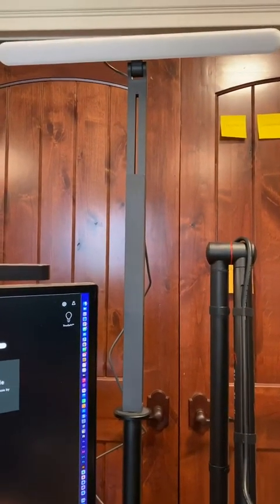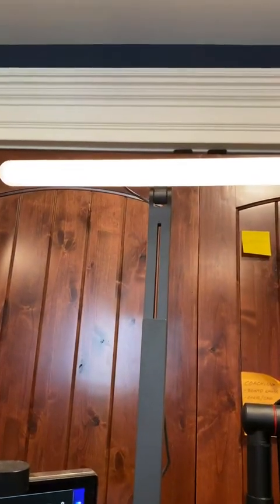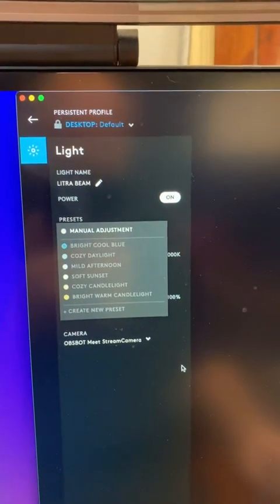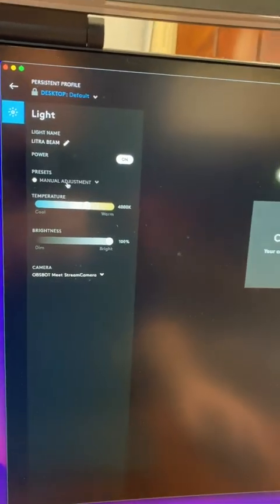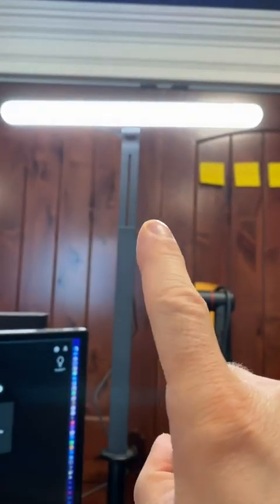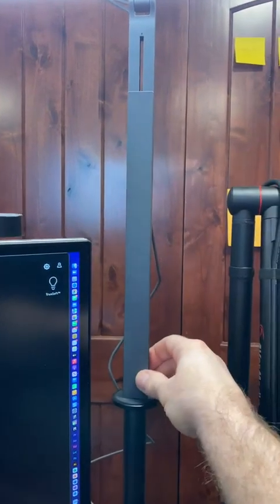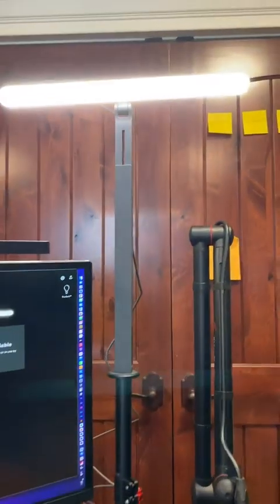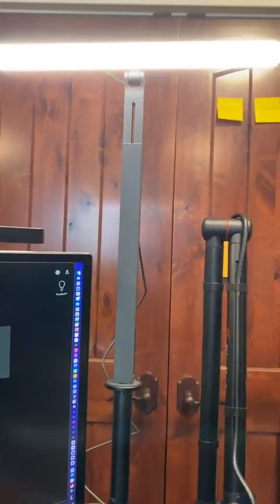Logitech Litra Beam Premium LED Streaming Key Light with TrueSoft Review, Good wide light, easy adju